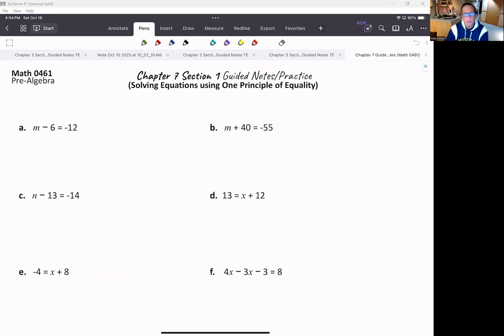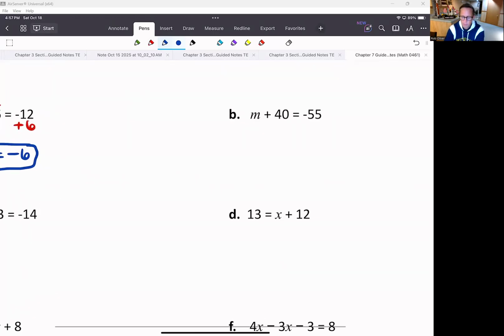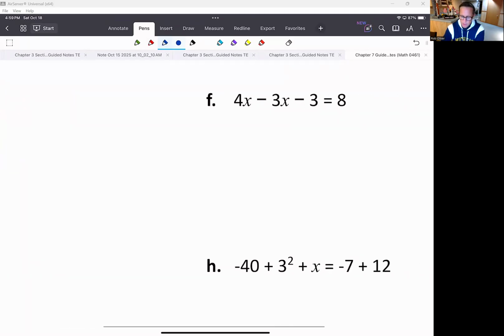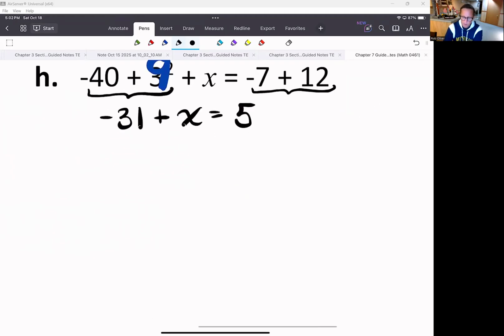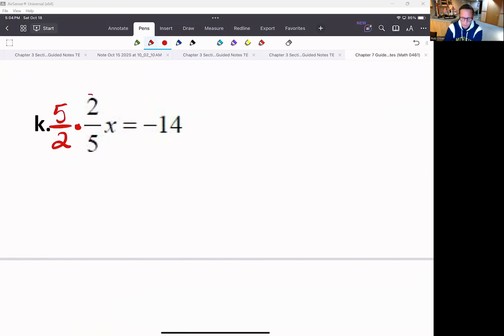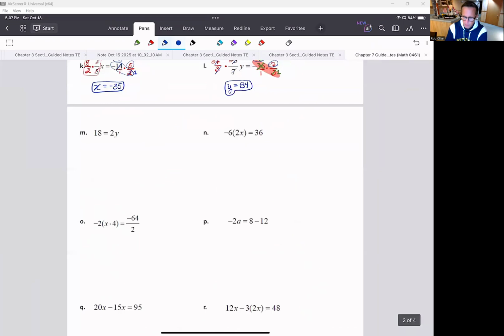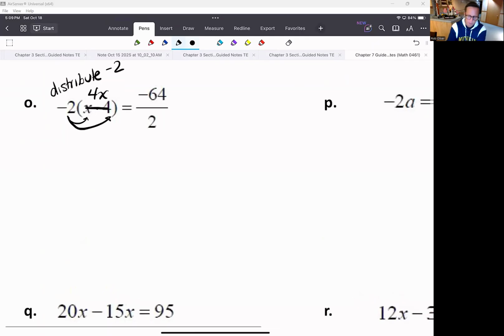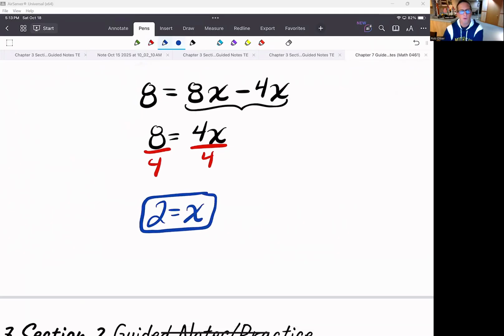Chapter 7, Lesson 1 Guided Notes (Math 0461) Pre-Algebra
This lesson covers how to solve equations with two (or more) steps, by clearing parentheses and/or collecting like terms. A lot of the problems involve simplifying before inverse operations is used.